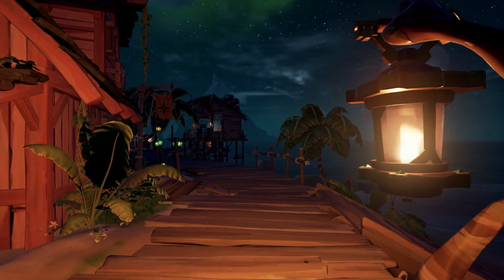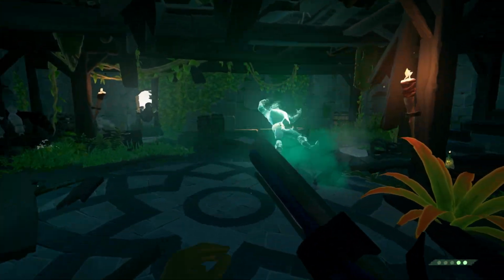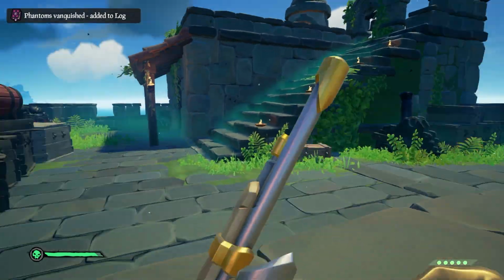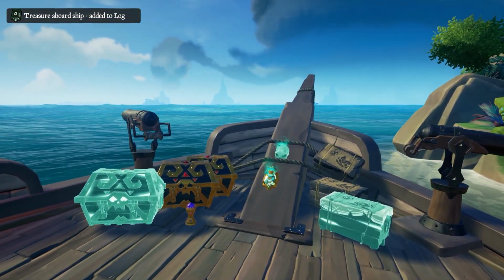Easy and Safe Gold for Beginners - Sea of Thieves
Here's a really good farm for beginners in Sea of Thieves. Practice fighting, earn some gold and rep and chill while you're doing it.

Every sub brings me a step closer to being able to make more and more content for you guys.

What’s up Lycan’s, My names Ollie. I’m a father of 2 and part time content creator. I’ve loved gaming since I first got a SNES at 7 years old and haven’t stopped since. Since I was introduced to Sea of Thieves, I’ve been hooked. I hope now to give back to the community of this game with some guide videos and some gameplay videos!

Stream Live every Wednesday and Sunday

Discord Join for Sea of Thieves tips and LFG and to keep up with the channel!